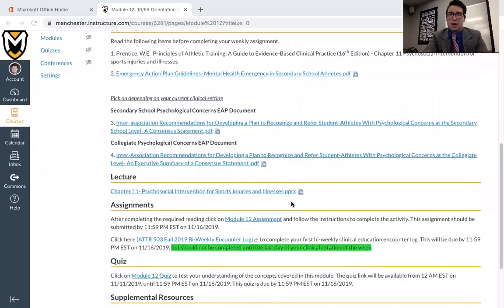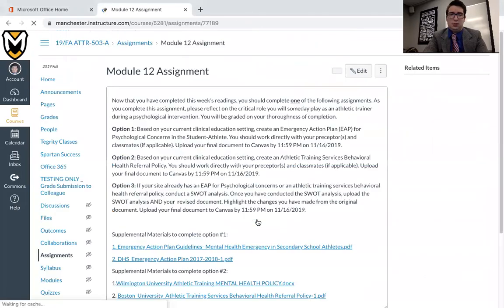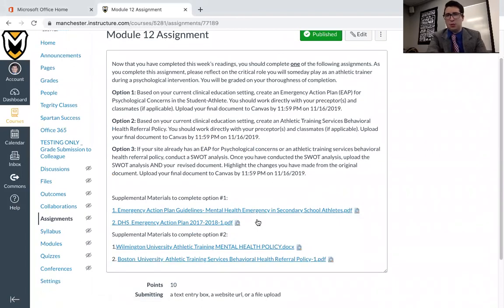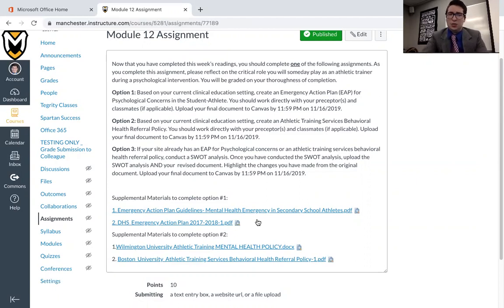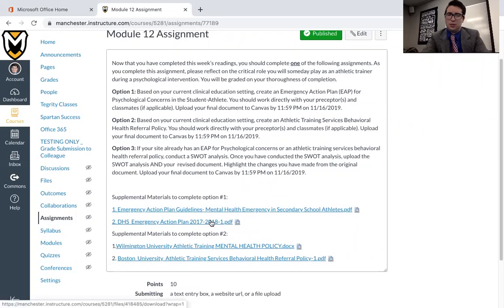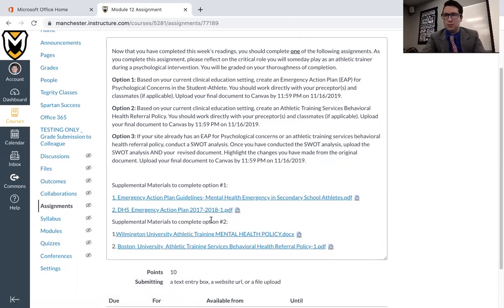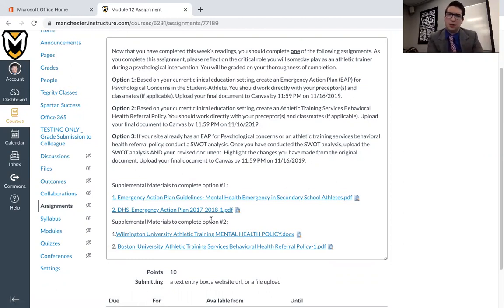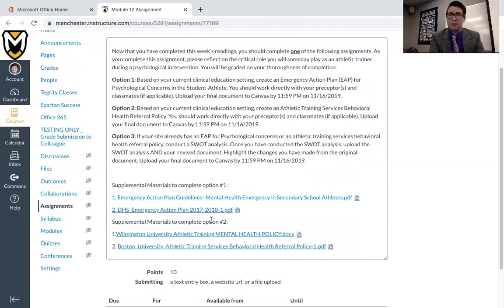ATTR 503 Week 4 Video Fall 2019